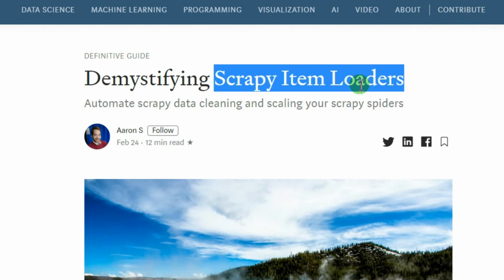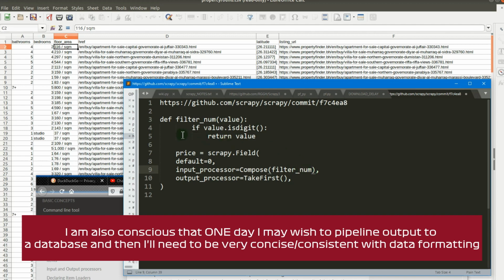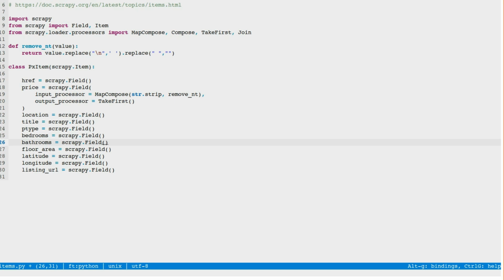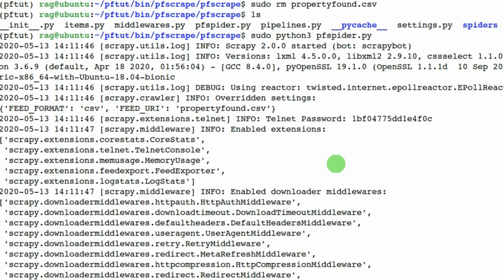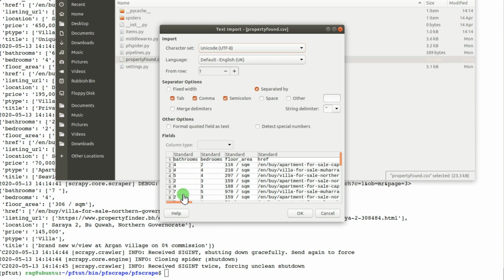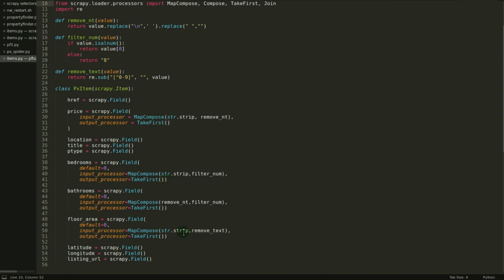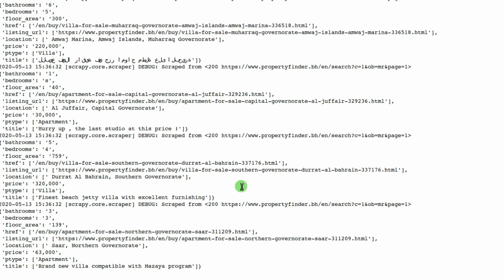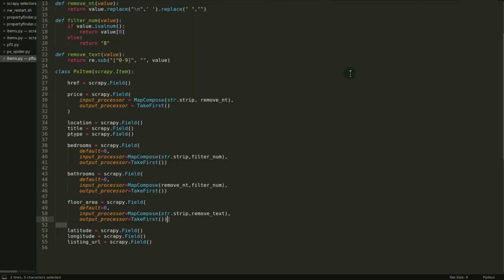Scrapy - Web Scraping with Python | How to clean data with functions in items.py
Using functions in items.py to clean up some data and formatting the data from my propertyfinder.bh crawler.

Less of a tutorial, more of a review of some of the sources that I've found helpful, and a mixed bag of live code, where I get the result, but fail at using 'Compose' - I'll come back to that.

I realised I ought to give credit to Aaron S, so here I am doing just that.

As you watch you'll also find out the method in my madness so to speak...

 Dr Pi.